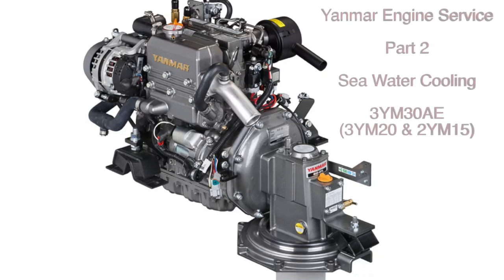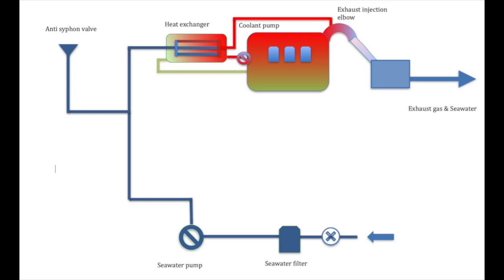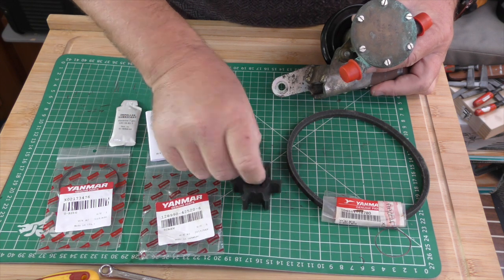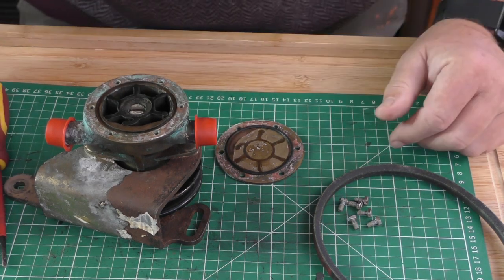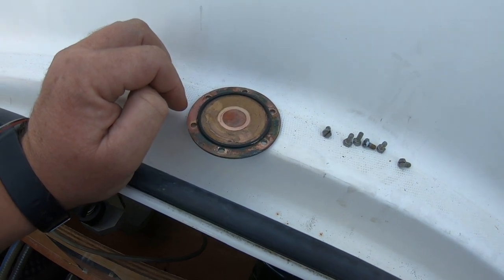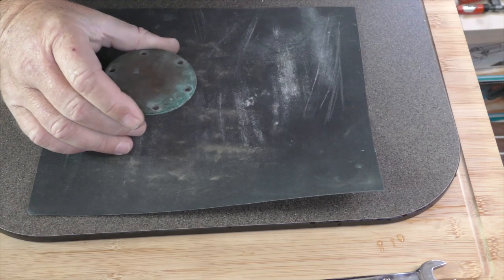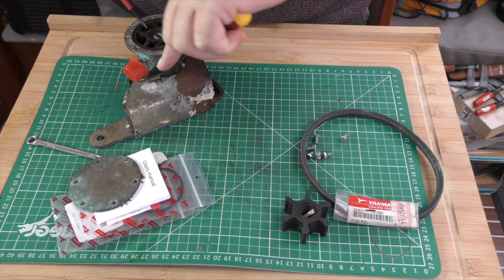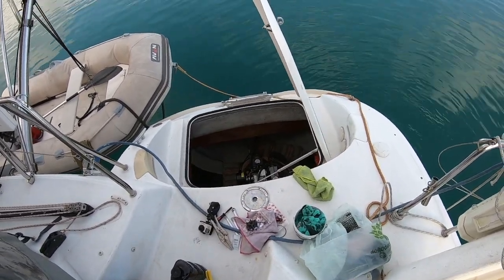Service your Sea Water / Raw Water Pump. How it's cooled. Part 2 Yanmar Sailboat Engine.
Service your Sea Water / Raw Water Pump.  How it's cooled. Part 2 Yanmar Sailboat Engine. Maintenance. A few more tips and tricks in this video as well as an explanation of how the marine diesel is cooled. We show how using the right technique replacing the impeller can be simple but, leaving in place too long can cause issues.